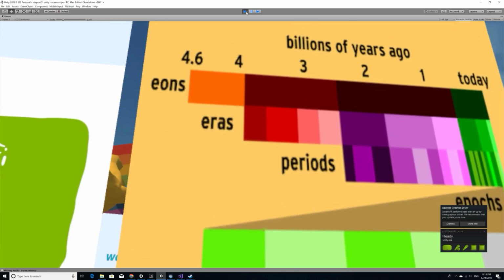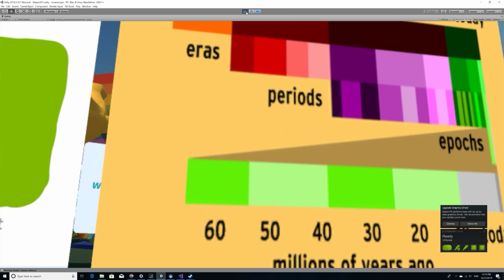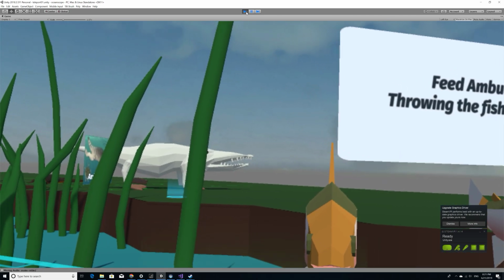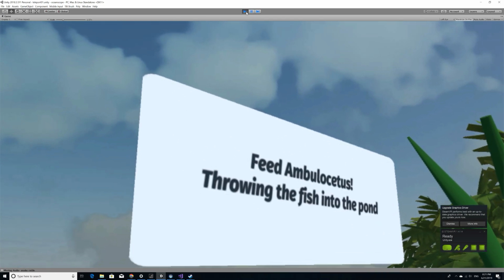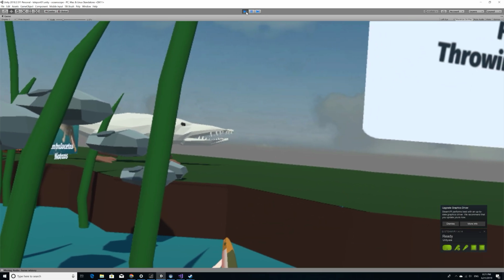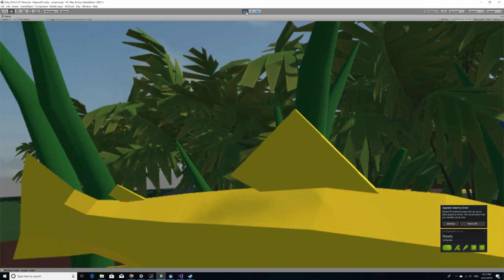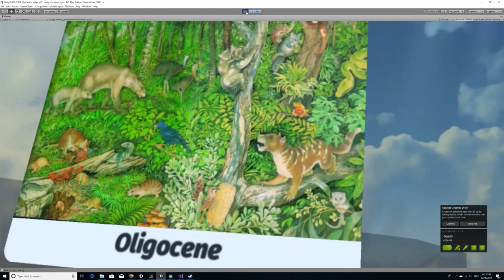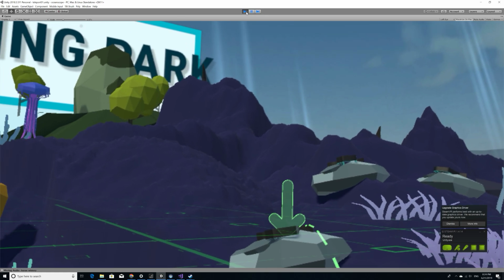Oceanscope (Full run-through)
Oceanscope is a project that opens up the conversation in science education. It is an immersive VR game experience where players can learn about the evolution of whales. Traveling across times, players can trace the evolution of whales from prehistoric times to the modern era.

Lansky: Threads, Movement 1
Reich - Drumming part two

a project by Miki Bin